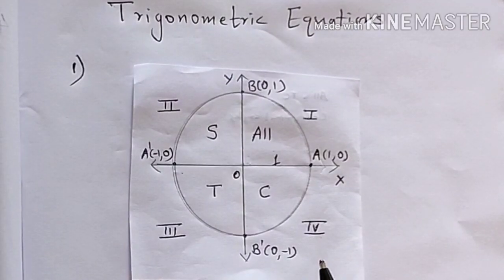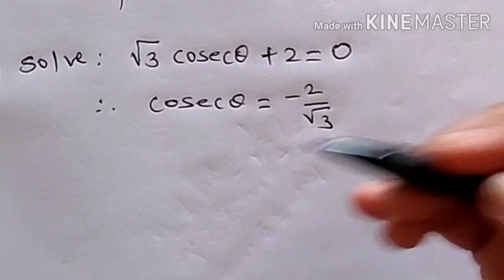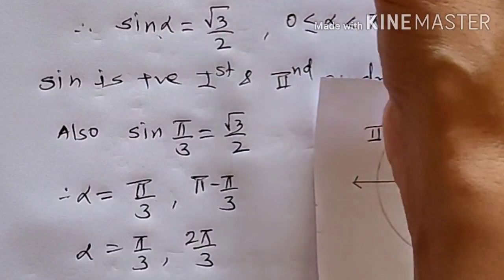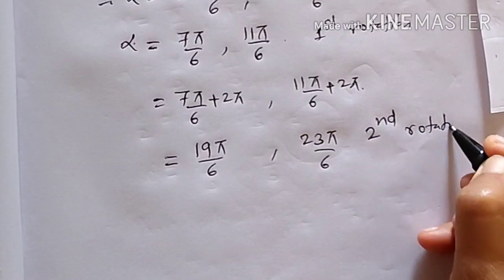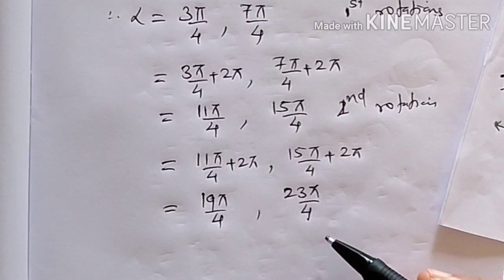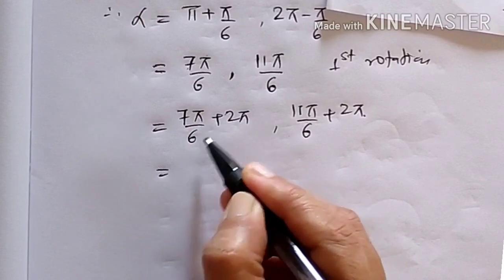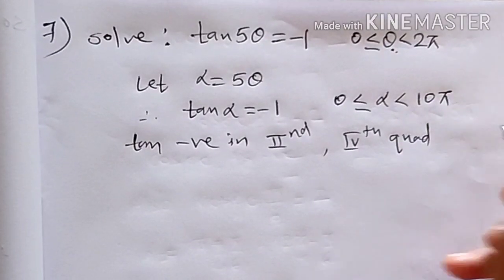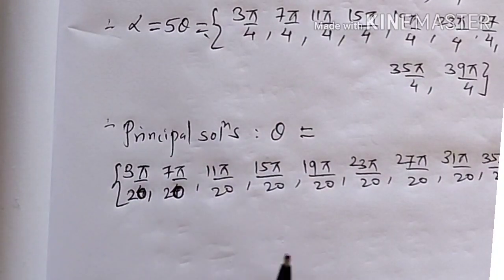Problem Solving - Part 2 | Trigonometric Functions | Std.XII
By Sandhya Gupte
St.Xavier's College, Mumbai.

This video will cover trigonometric equations and their principal solutions.